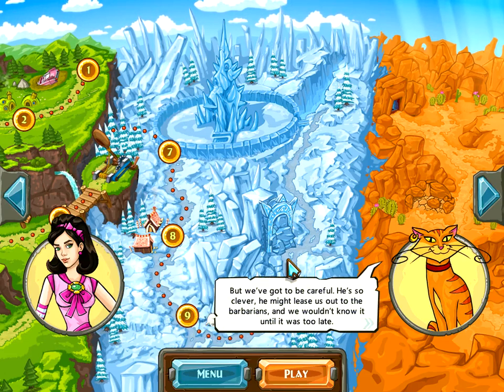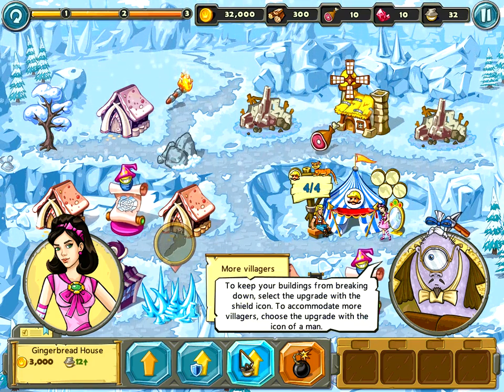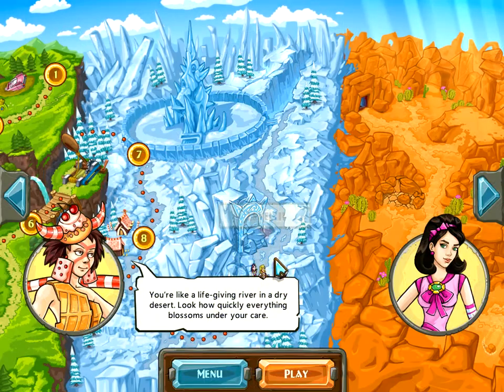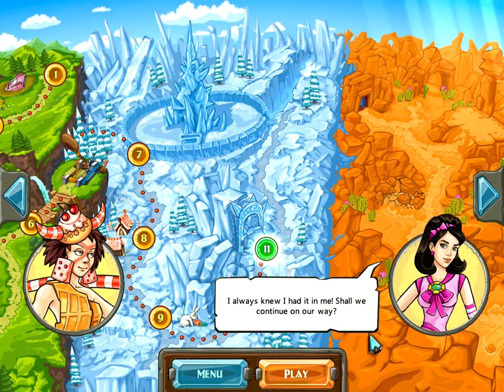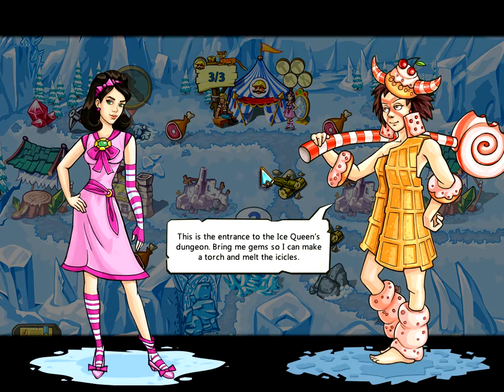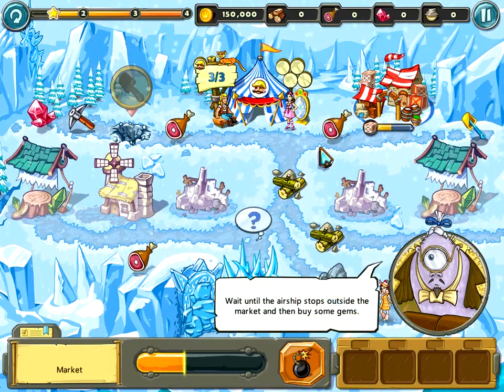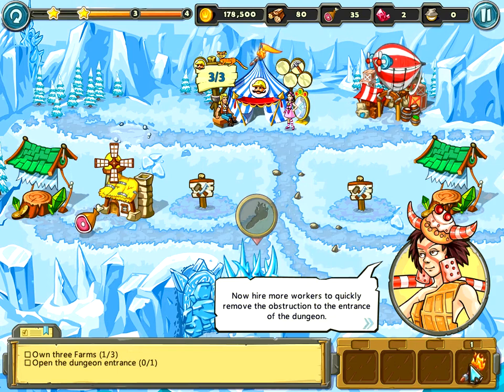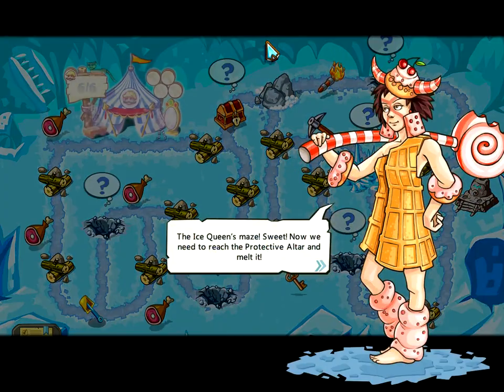Outta This Kingdom Level 10 & 11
Now you may apply some different... upgrades for houses.
Shield upgrade prevents future damage.
Accommodation upgrade increases the number of villagers.

For the last stage of Level 10, apply villager upgrades for 5 gingerbread houses, and upgrade houses to reach $20000 income.

In markets, you may buy or sell resources.
However, you must wait for the merchants to make a deal.